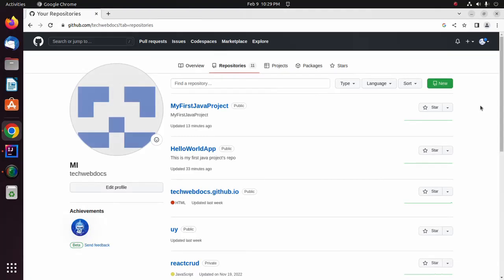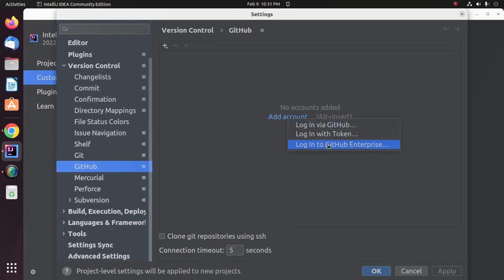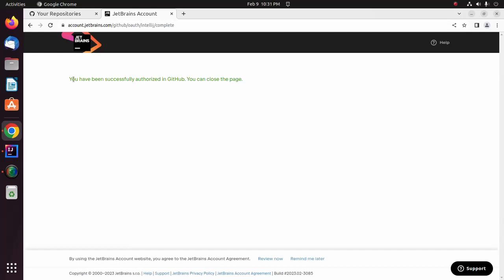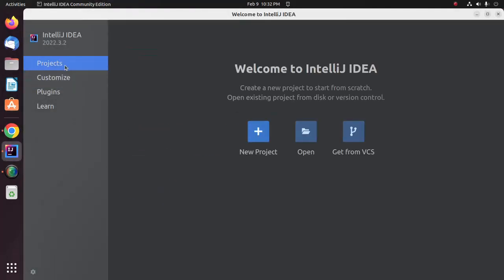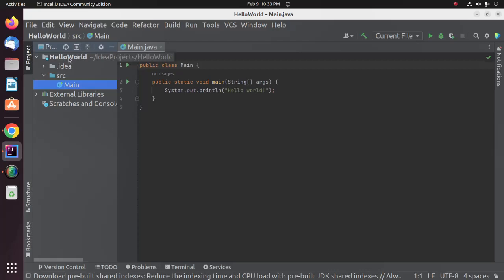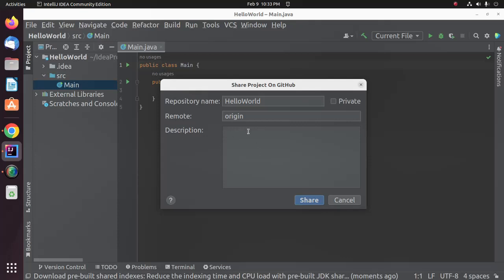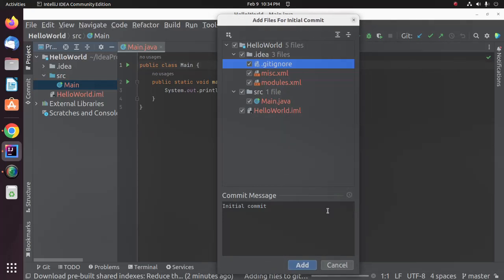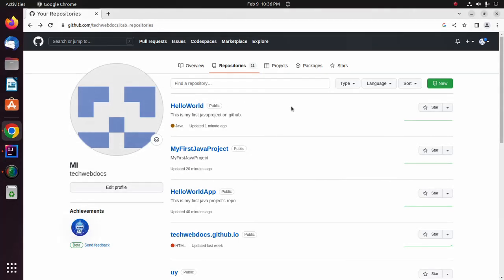How to share IntelliJ project on GitHub [2023]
Getting started with GitHub and IntelliJ IDEA, here, You will learn How to share Java local project on GitHub via IntelliJ IDEA [2023]